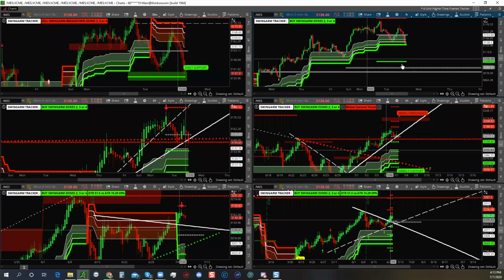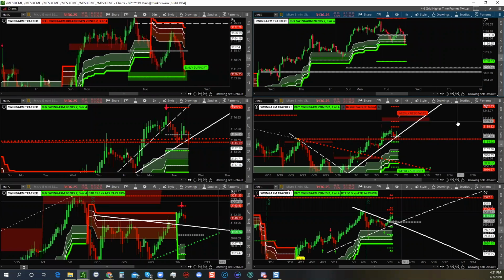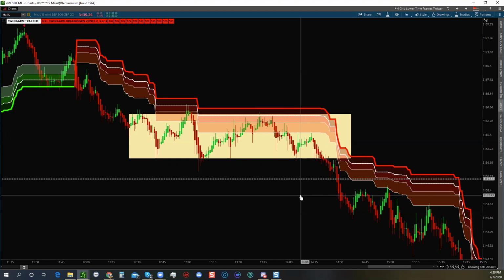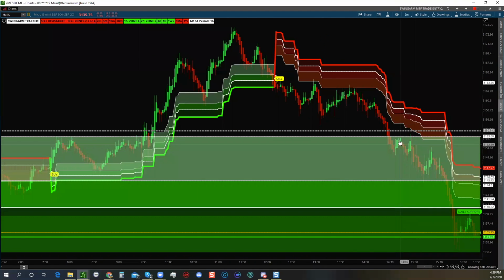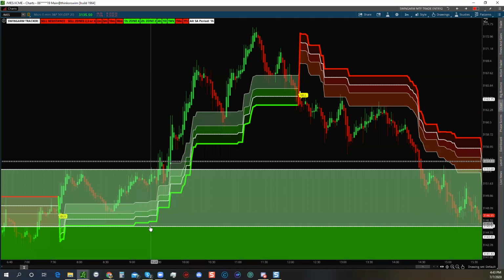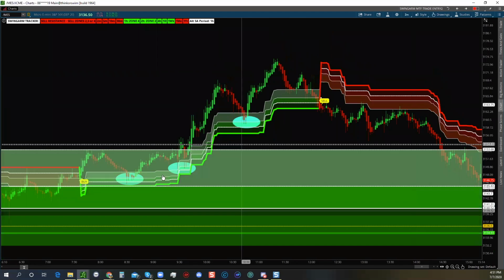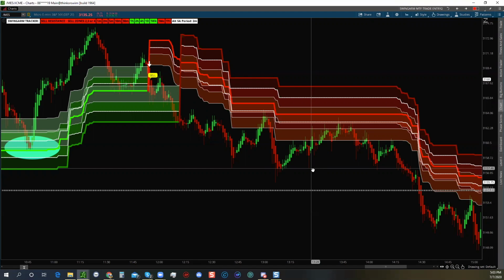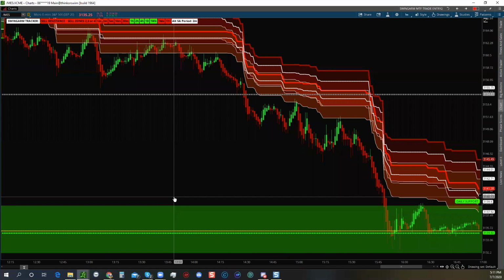Day Trading E-mini Futures Trade Recap 07/07/20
Thank you Jose Azcarate of blackFLAG Futures Trading.